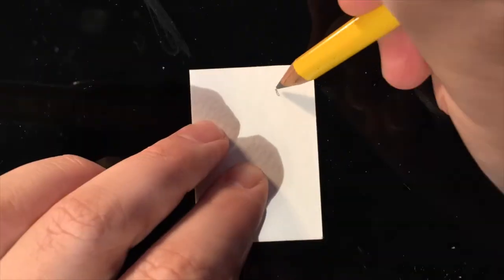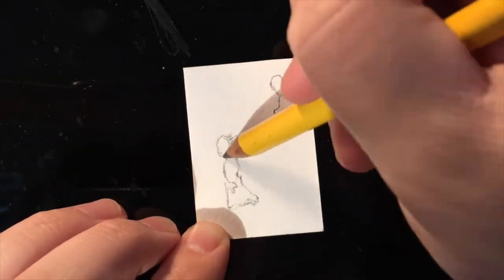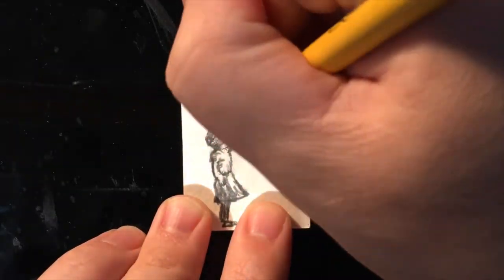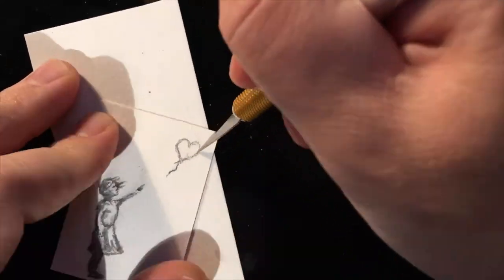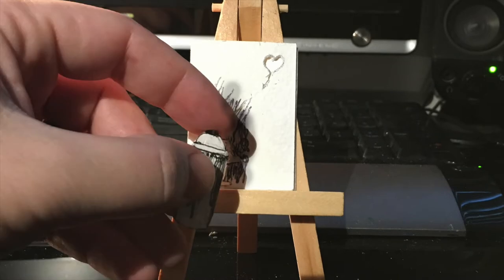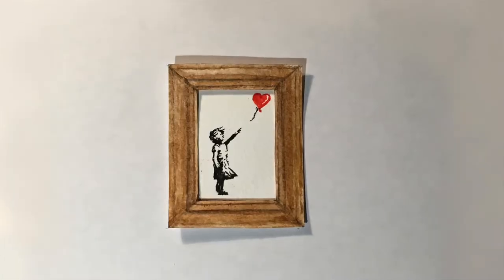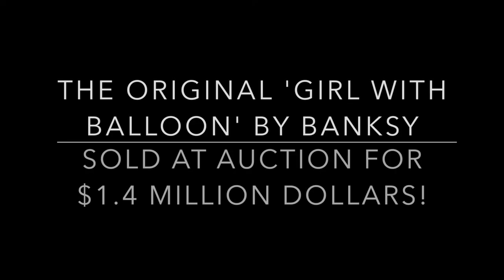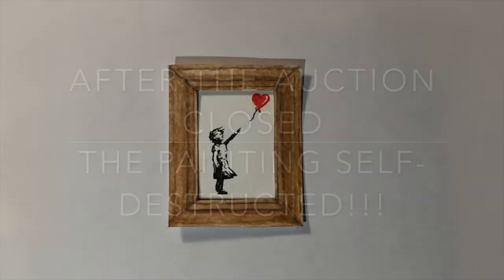How to Turn $1.4 Million Into Over $5 Million! (Banksy Art Story) 2018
How to turn $1.4 Million  into over $5 Million! (Banksy Art Story) How did Banksy turn 1.4 million into 5 million in seconds. Grafffiti Artist Banksy created the "girl with balloon" stencil in 2002 and it was used throuout the streets of London. An original stencil on canvas was just auctioned for 1.4 million US Dollars. Directly after the auction closed a remote self destruct was set off and shredded the painting. This publicity stunt is thought to add 5 times the value paid at auction that day! In this video I re-create the stencil and painting as well as animate using time lapse of the painting I made being shredded just like the real thing!